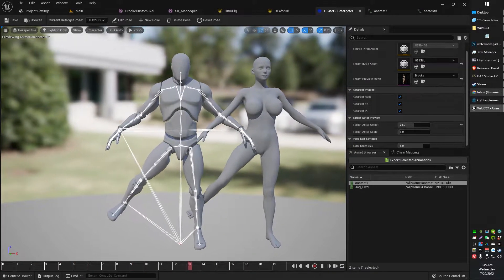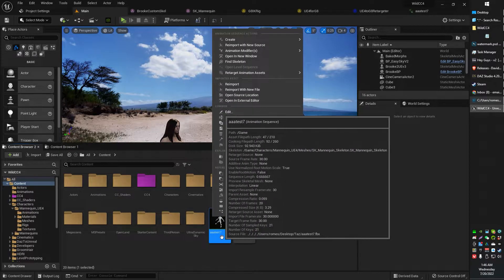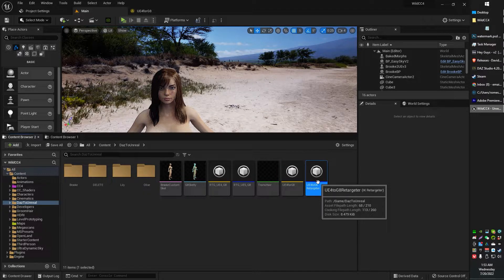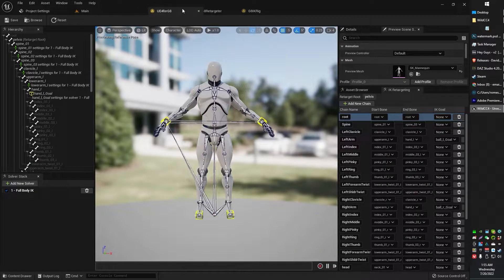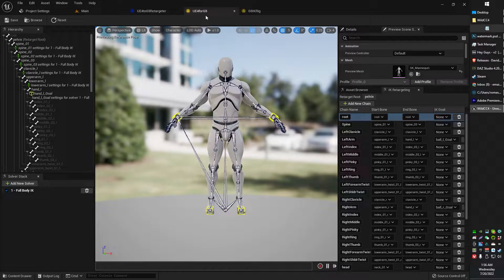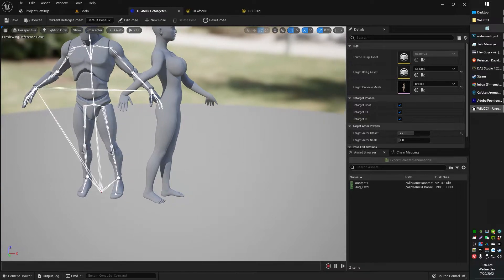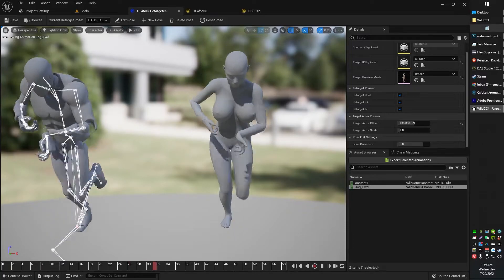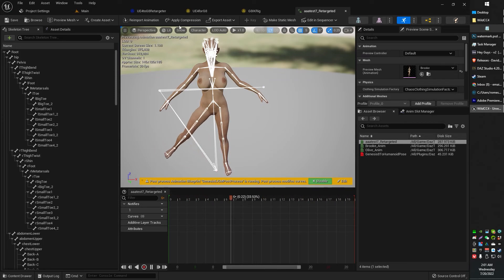Cascadeur Animation for Daz3D Character to UE5 with UE4 Control Rig